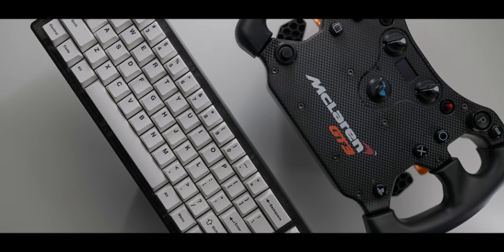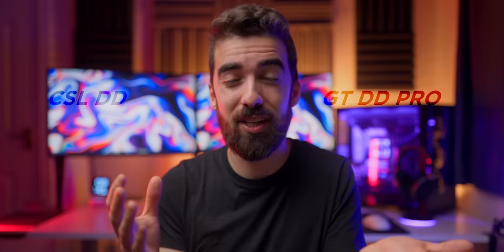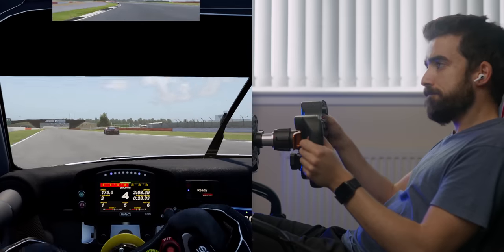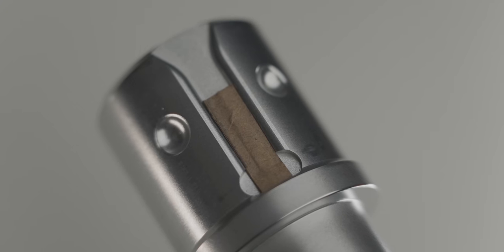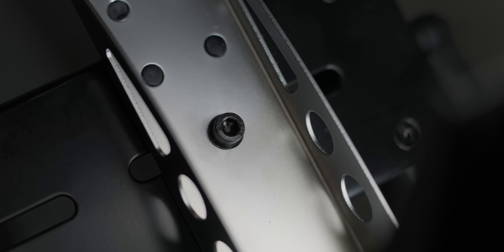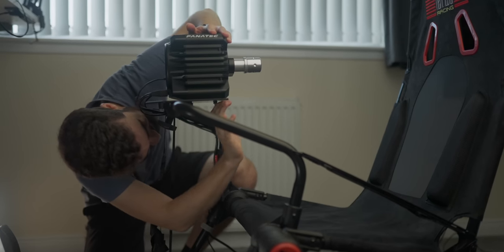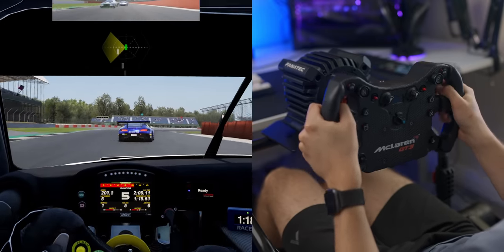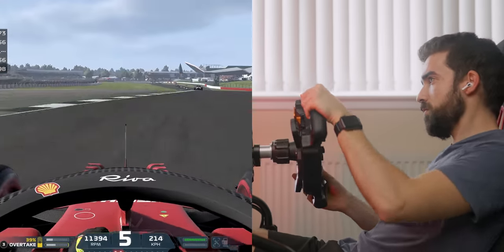BEGINNER Sim Racing Done Right! - Fanatec GT DD Pro + GT Lite Cockpit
Building my First Sim Racing Setup with the Fanatec GT DD Pro has been a massive leap forward in force feedback fidelity thanks to the direct drive system that far outperforms any Logitech G923/G920. Having everything bolted down to the Next Level Racing GT Lite has been incredibly helpful and all this without having to spend multiple thousands of dollars. This is a true next generation experience!

Chapters:
00:00 - Intro
01:05 - GT DD Pro Wheel Base
02:34 - My Gear / Fanatec's Ecosystem Explained
04:04 - Mclaren GT3 Wheel
05:13 - My Opinion QR Lite
06:29 - CSL Pedals / Load Cell Upgrade
08:51 - GT Lite Cockpit
12:14 - Closing Thoughts